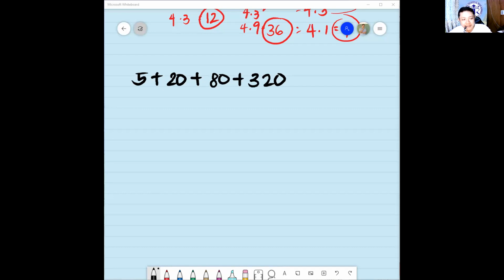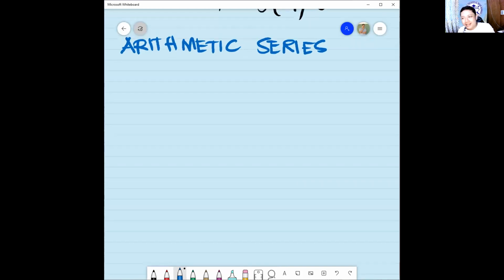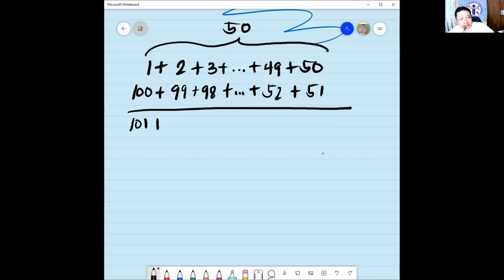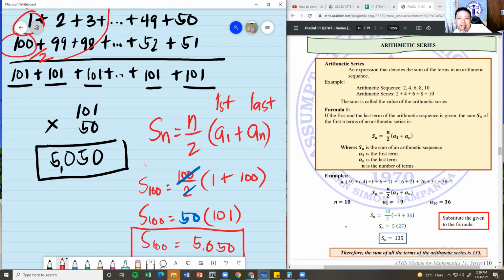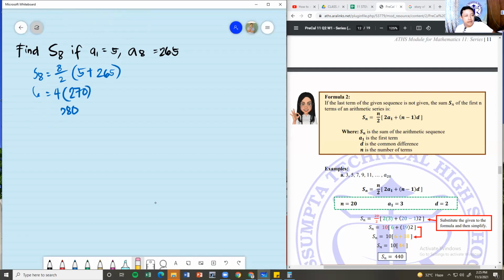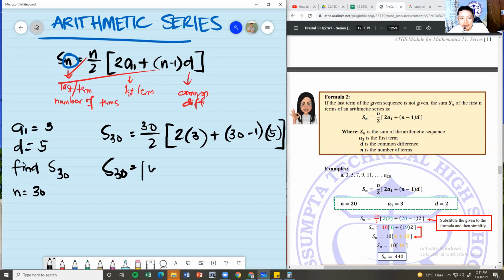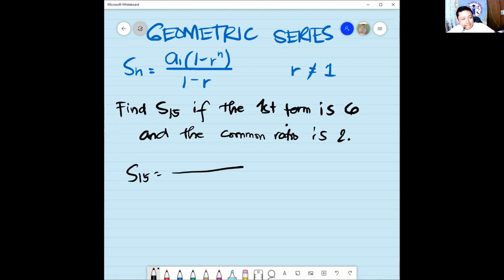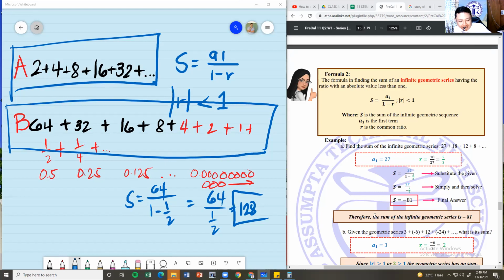PC 11 STEM 1 Q2 W1 Recorded SC Part 3